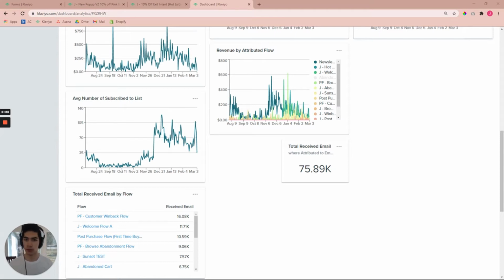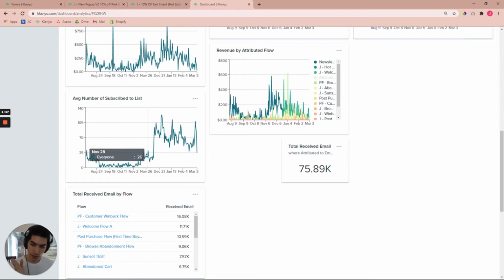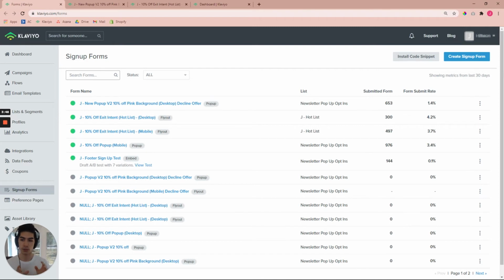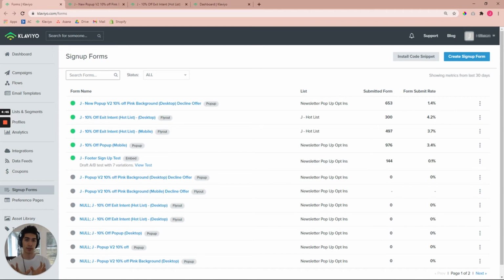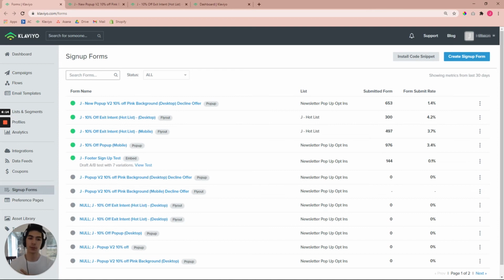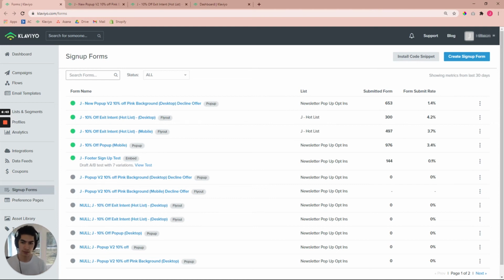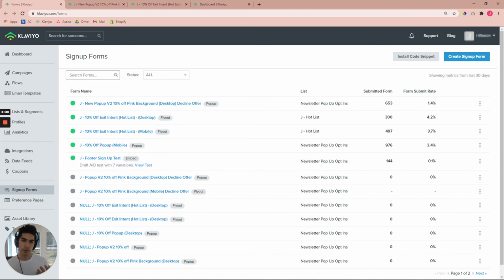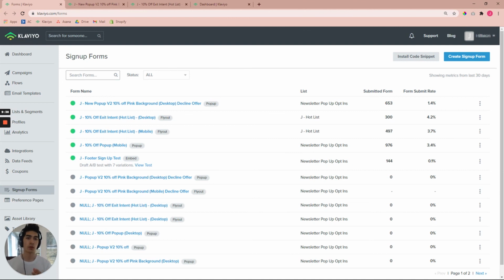How to DOUBLE Your Email List on Klaviyo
Do you want to learn how to double your email list on Klaviyo?

There are a million ways you can optimize a popup to increase email signups on your Shopify or Woocommerce store, but none of them have been as effective as the one popup trick I will show you in this video.

[For the juicy part, start at 2:55]

In this video, I show you the signup form tips to grow your email list by a huge amount with a simple second popup. First, you have a popup that shows immediately to your customer when they enter the store. A/B test the popup to optimize for success. The second popup should popup up on your products or collections page after 30 seconds (or with exit intent) for an even greater incentive. Check out the video to understand the details of how to create this high-performing popup or signup form.